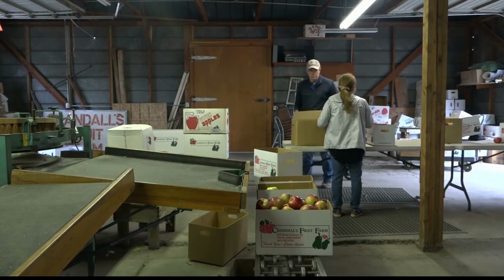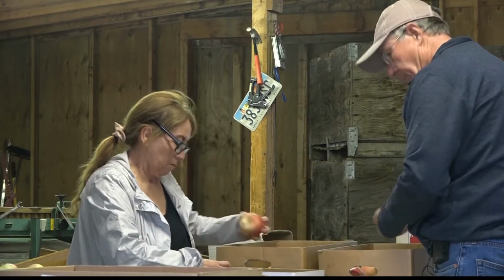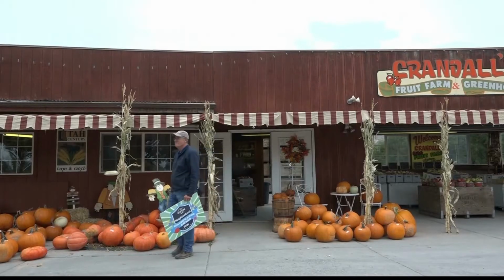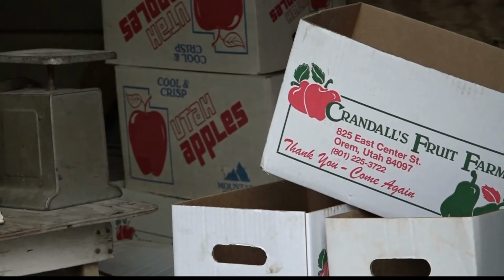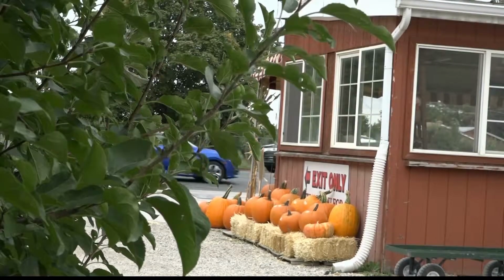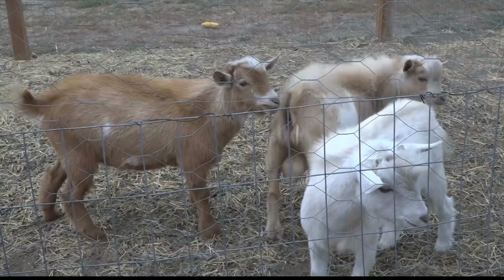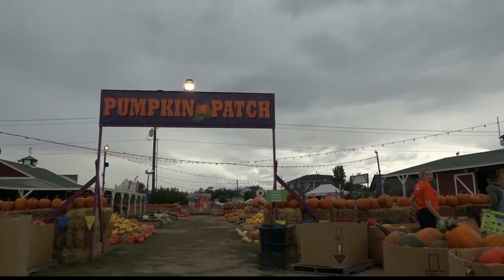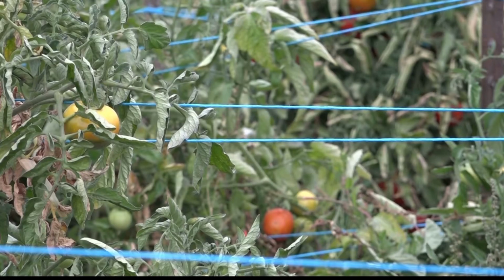Farmers get creative to deal with drought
By Ally O'Rullian
With different crops having different water needs: Utah's drought may seem like a maze to figure out. But farmers got creative with how they cultivated their crops.
At a fundamental level, plants only need two things: water and sunlight. But in a drought, where the sun's too hot and there's not enough water, local farmers found ways to water their stock both economically and ecologically.